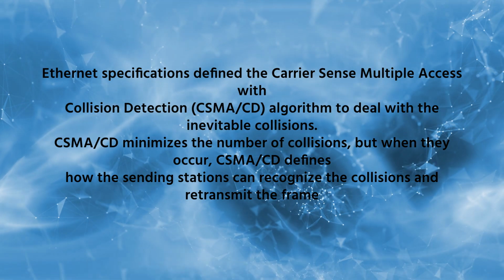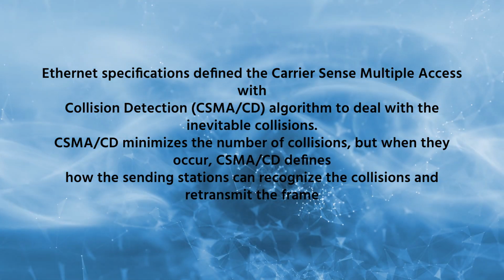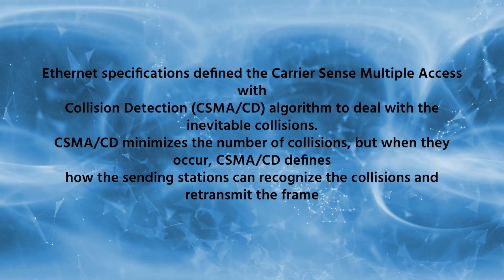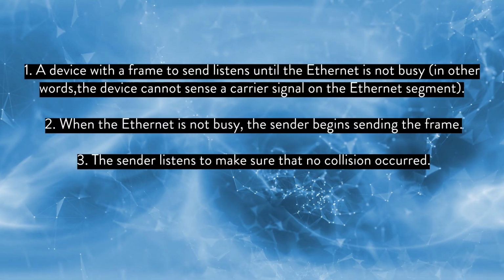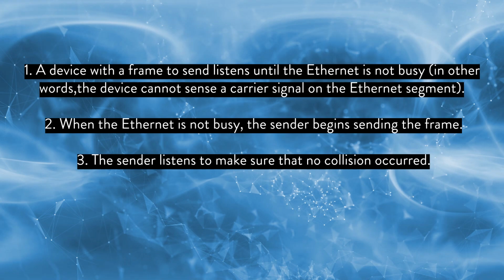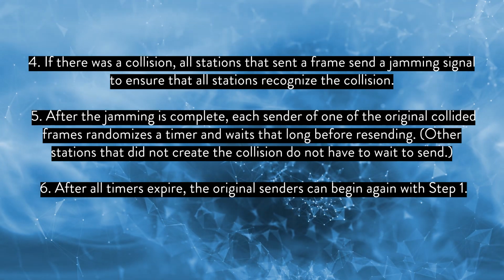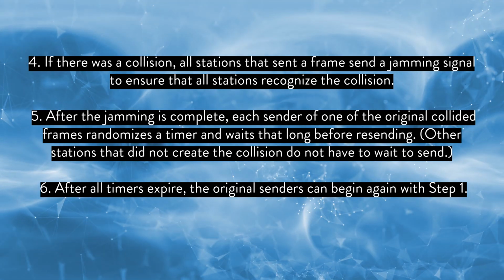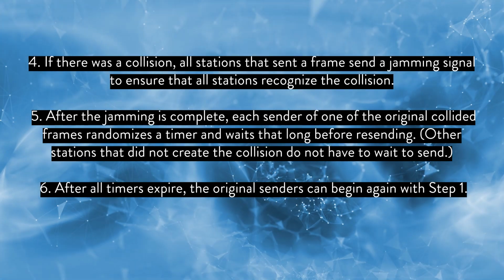Carrier Sense Multiple Access with Collision Detection (CSMA/CD)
Ethernet specifications expected collisions to occur on the LAN. The media
were shared, creating a literal electrical bus. Any electrical signal induced onto the wire could collide with a signal induced by another device. When two or more Ethernet frames overlap on the transmission medium at the same instant in time, a collision occurs; the collision results in bit errors and lost frames. The original Ethernet specifications defined the Carrier Sense Multiple Access with Collision Detection (CSMA/CD) algorithm to deal with the inevitable collisions. CSMA/CD minimizes the number of collisions, but when they occur, CSMA/CD defines how the sending stations can recognize the collisions and retransmit the frame. The following list outlines the steps in the CSMA/CD process:
 1. A device with a frame to send listens until the Ethernet is not busy (in other words,
the device cannot sense a carrier signal on the Ethernet segment).
 2. When the Ethernet is not busy, the sender begins sending the frame.
 3. The sender listens to make sure that no collision occurred.
 4. If there was a collision, all stations that sent a frame send a jamming signal to ensure
that all stations recognize the collision.
 5. After the jamming is complete, each sender of one of the original collided frames
randomizes a timer and waits that long before resending. (Other stations that did not
create the collision do not have to wait to send.)
 6. After all timers expire, the original senders can begin again with Step 1.